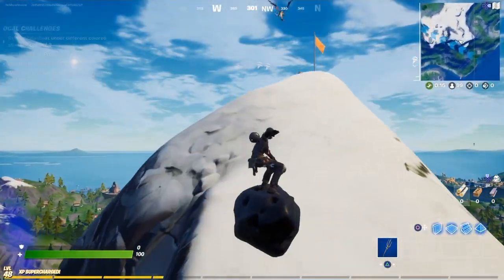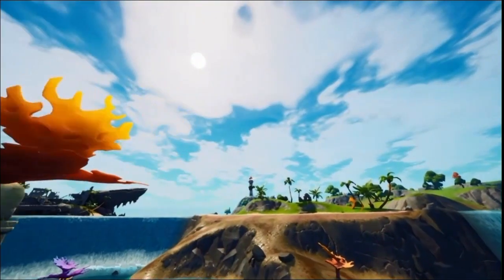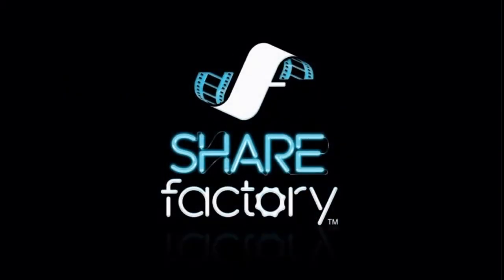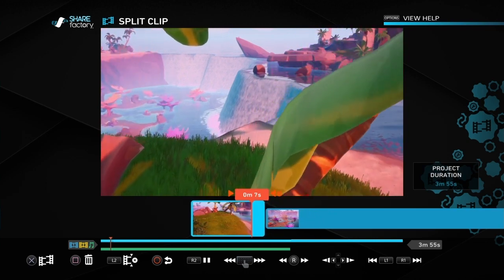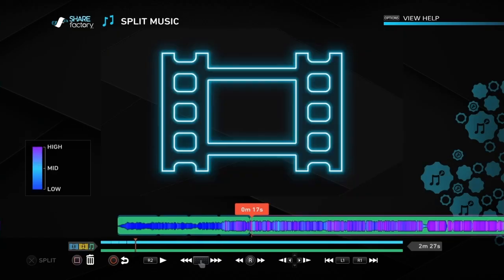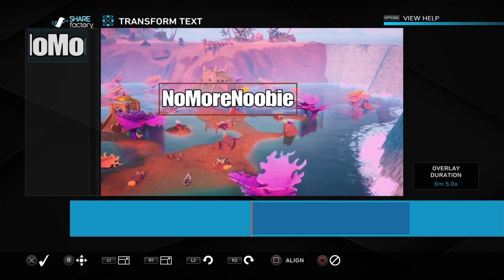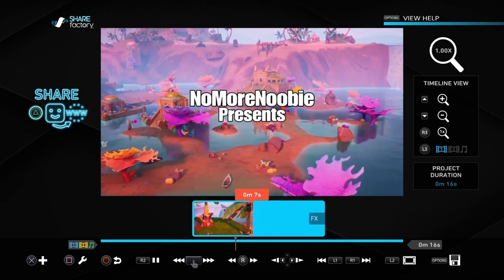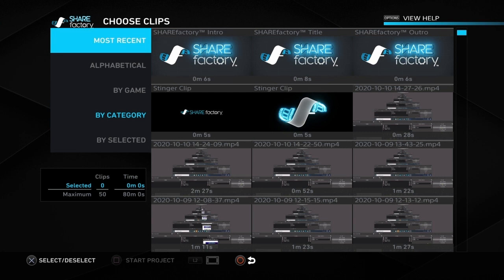How to make a FORTNITE CINEMATIC on sharefactory plus extra tips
This video will show you how to make a fortnite cinematic on sharefactory which is ideal for fortnite montages etc made on sharefactory ps4.

Please Use: NoMoreNoobie in the item Shop. This will really help me out if you don't mind. If you don't use mine then please use someone else's so that someone can benefit from the support a creator program. Thank you.

I do hope you enjoyed this video on How to make a FORTNITE CINEMATIC on sharefactory. Any questions please do ask in comments.